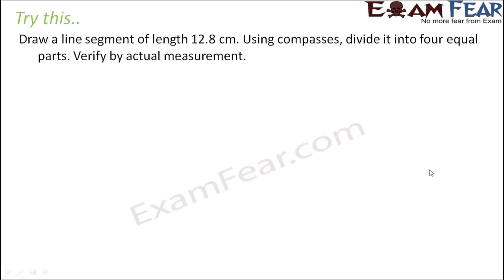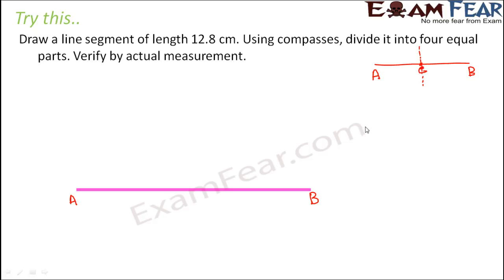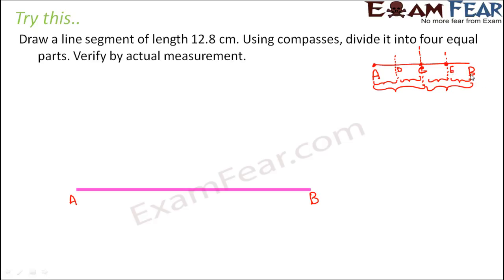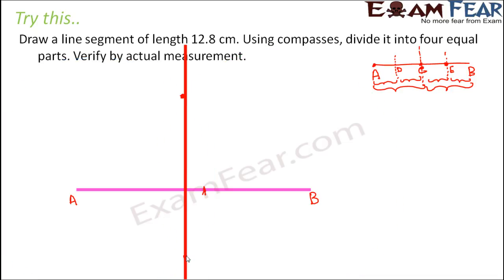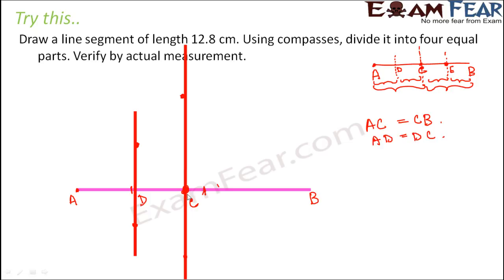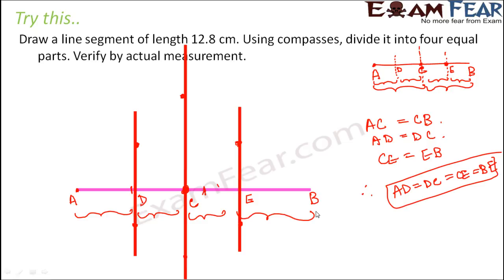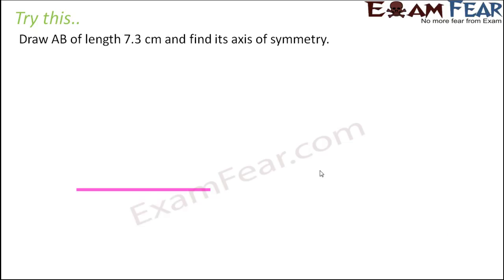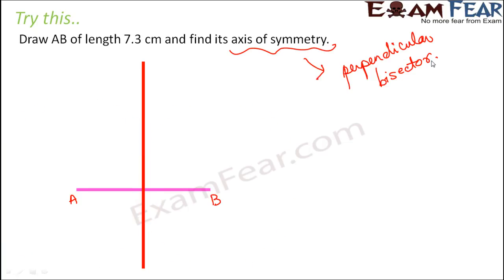Maths Practical Geometry part 7 (Questions) CBSE Class 6 Mathematics VI